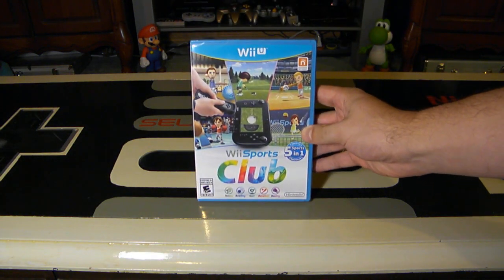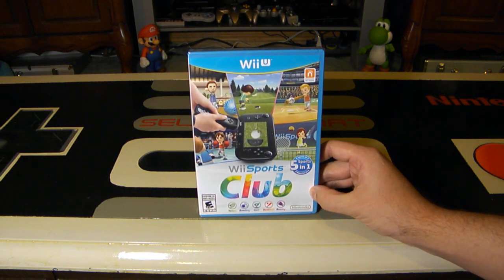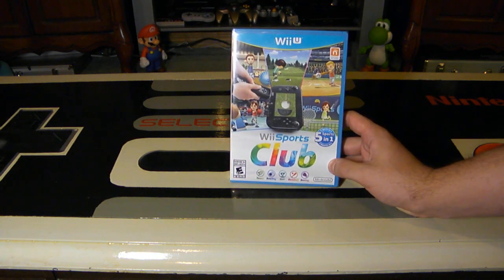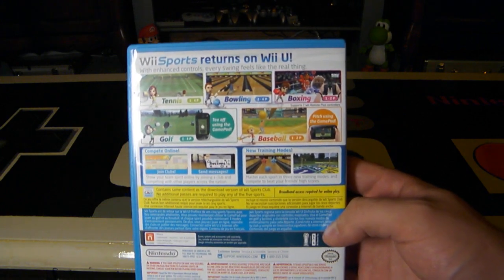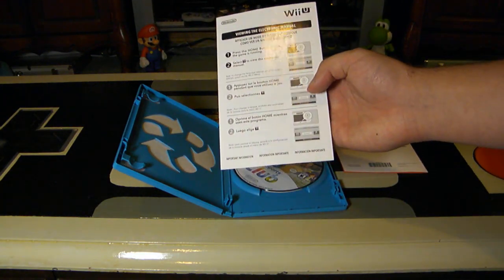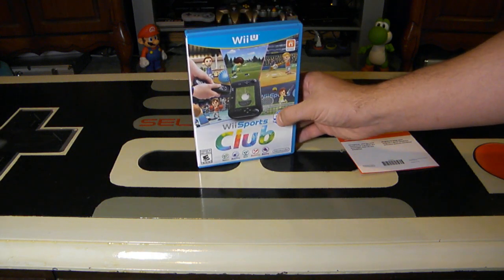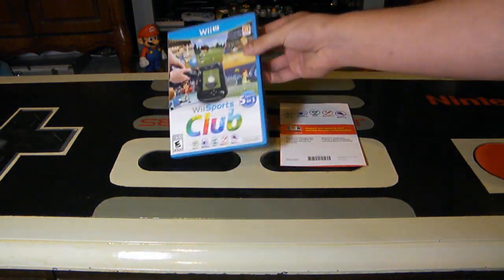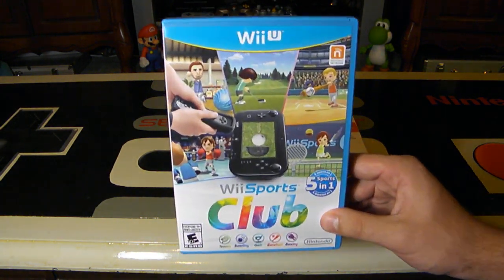Wii U is Awesome: Wii Sports Club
Wii Sports is the best selling game of all time. This HD version goes beyond a simple remake to include online competitive play and incorporates the Gamepad in unique ways that were first demonstrated at E3 2011. You can now bowl, box, golf and play tennis or baseball in this simplistic and fun release for the Wii U. Currently you can try out the game for 2 days free of charge via the Wii U e-shop. MSRP is $39.99 in stores and current Metacritic score is 72%. Will you be joining the Club?